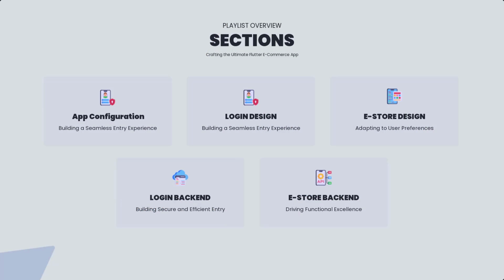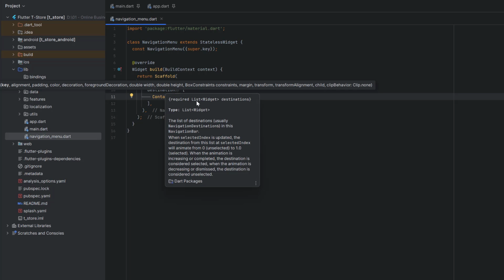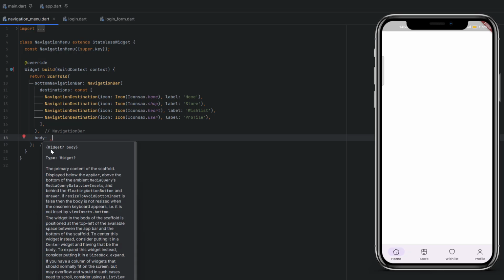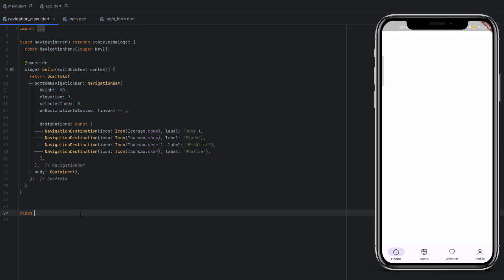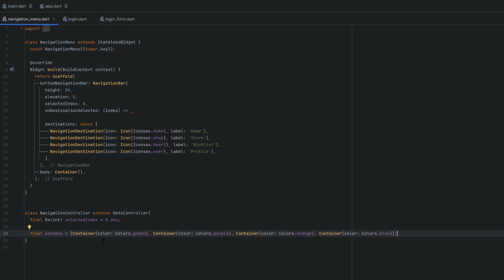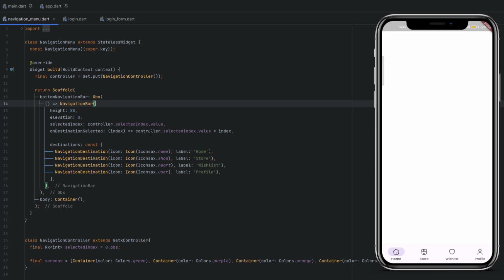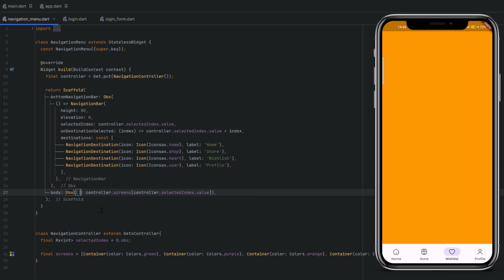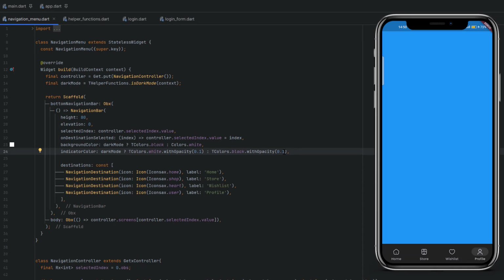Bottom Navigation Bar in Flutter | Material 3 | Flutter eCommerce App 2025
In this exciting Flutter tutorial, we'll delve into the art of designing a modern and professional Flutter Bottom Navigation Bar with a Material 3 design, setting the stage for a top-notch user experience.

CHAPTERS
00:00 Introduction

DETAILS
Whether your app is in light mode or dark mode, we've got you covered, ensuring your Bottom Navigation Bar looks sleek in any environment.

This tutorial marks the first video of Section 3 in our comprehensive e-commerce app with firebase series for 2023. So, let's get started and craft a stunning Flutter Bottom Navigation Bar Menu that will elevate your app's aesthetics and functionality!